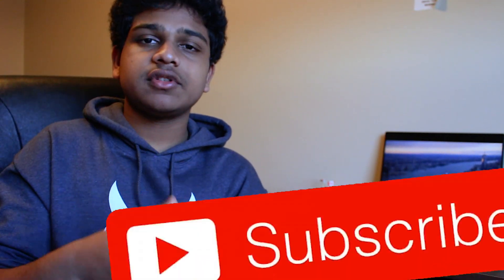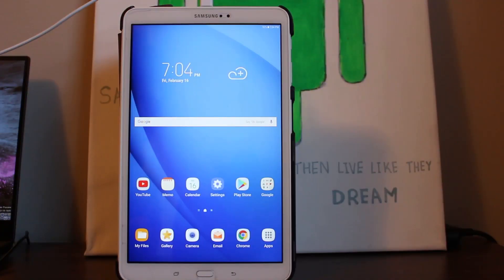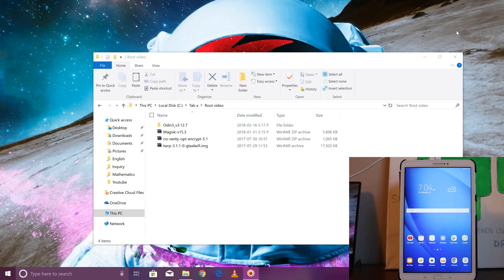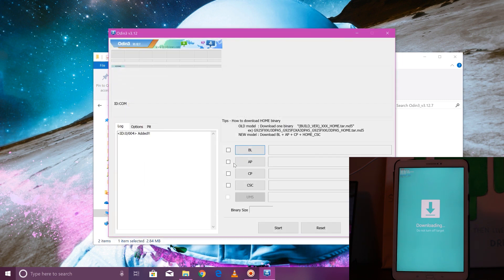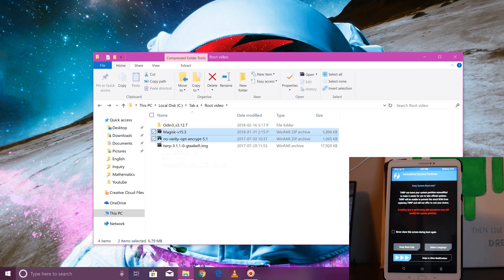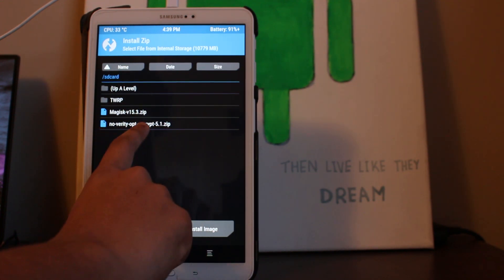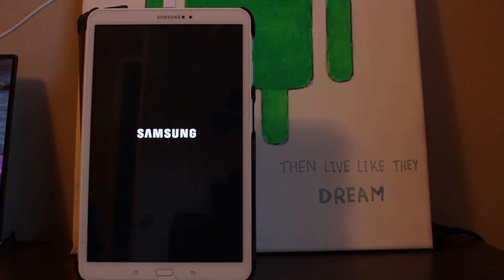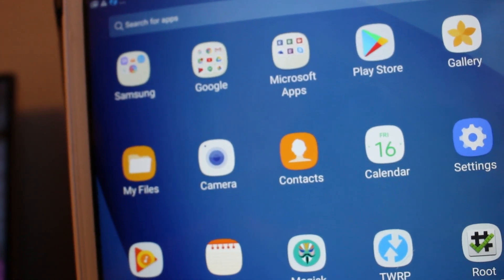How To Root Galaxy Tab A6 10.1 2016 (SM-T580) - Magisk and TWRP Recovery - BEST METHOD! (2018)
In this video I'm going to show you guys how to root your Samsung galaxy tab a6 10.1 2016 model (t580) and this method will get you magisk instead of supersu. This method is the newest, safest and best method on youtube right now.

Hope you guys enjoy it, thank you so much. Enjoy root!